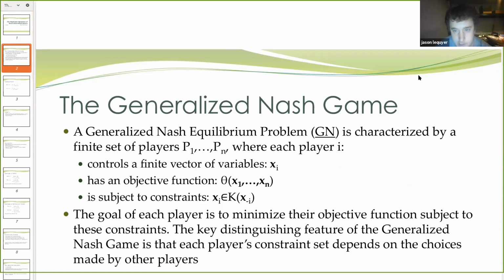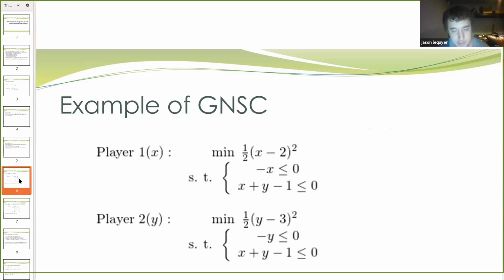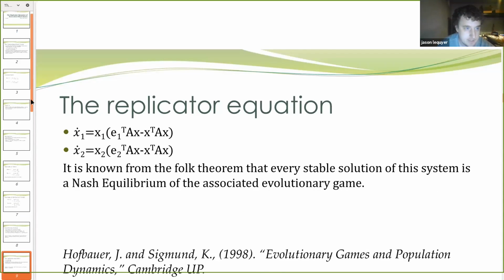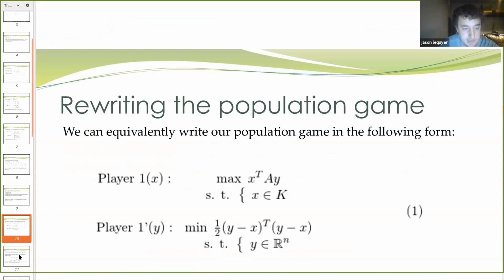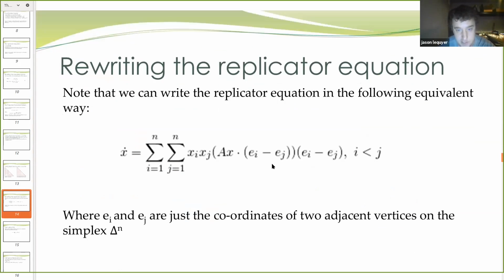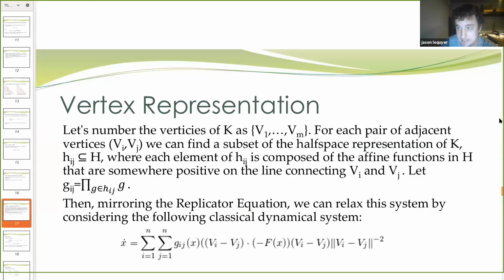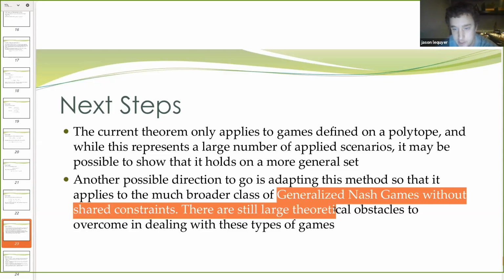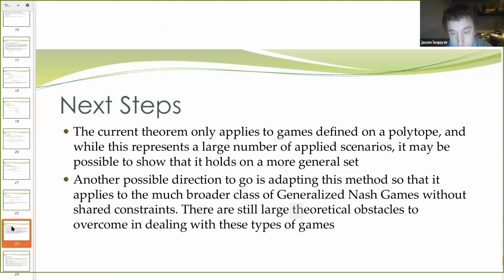Jason Lequyer - The Replicator Dynamics of Generalized Nash Games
Generalized Nash Games are a powerful modelling tool that have seen some significant developments in the past two decades. Evolutionary Games have been around a bit longer and seek to describe how natural selection can drive phenotypic changes in interacting populations. We show how these two independently formulated models can be linked under a common framework and how this framework can be used to expand each model. At the center of this unied model is the Replicator Equation and the relationship we establish between it and the lesser-known Projected Dynamical System.